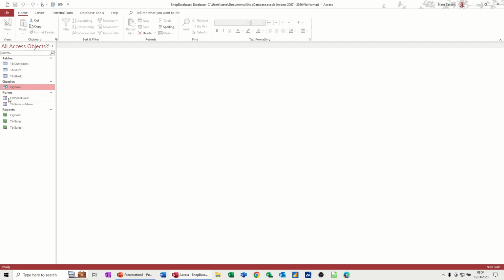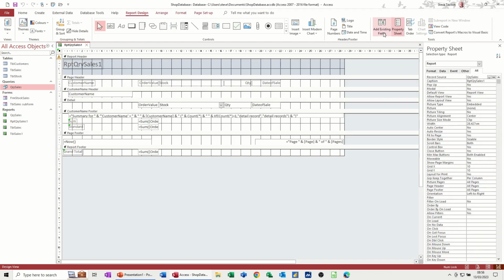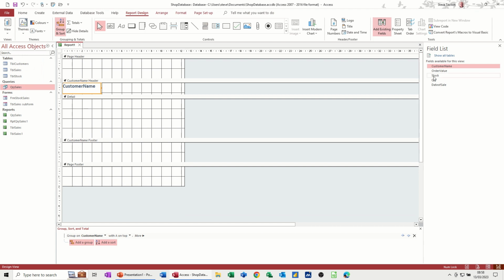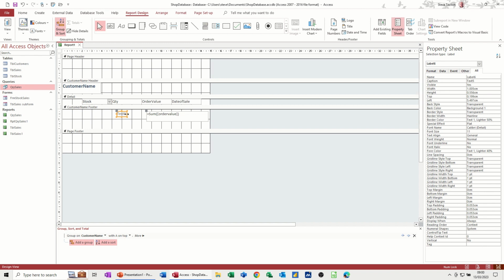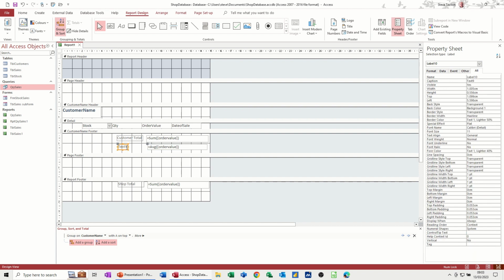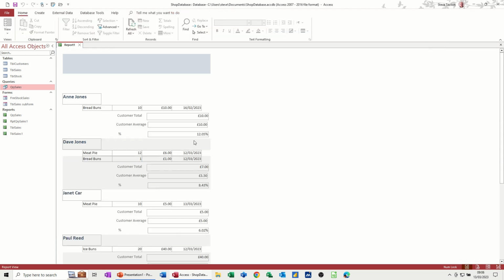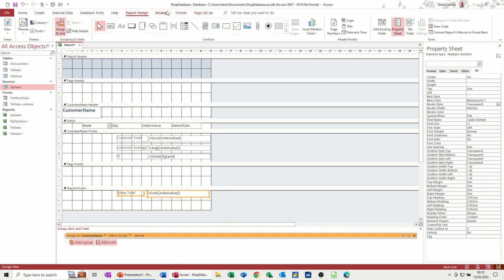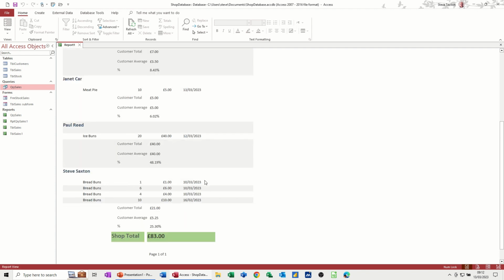Avoid These Mistakes when Designing a Sales Report in Microsoft Access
Stop struggling with boring sales reports! I'll show you how to create a visually stunning sales report in Microsoft Access that will impress your boss in minutes! In this video, we will discuss the common mistakes to avoid when designing a sales report in Microsoft Access 2024. Whether you are a beginner or have some experience, these tips will help you streamline your report creation process and enhance the overall functionality of your sales reports. Watch this first before diving into your next project to ensure a smooth and efficient design process.